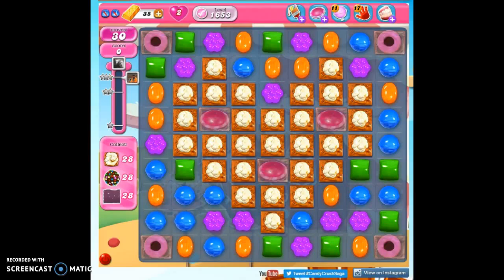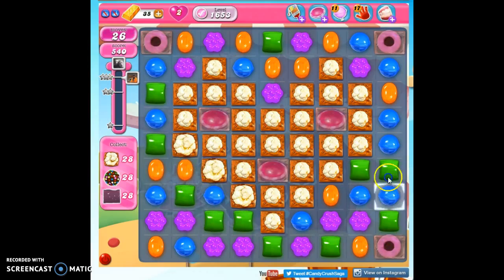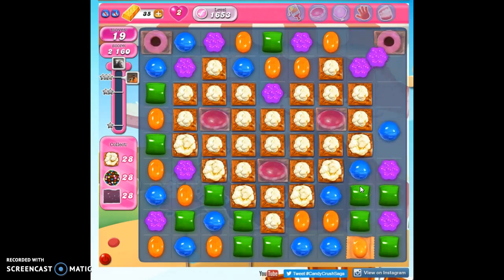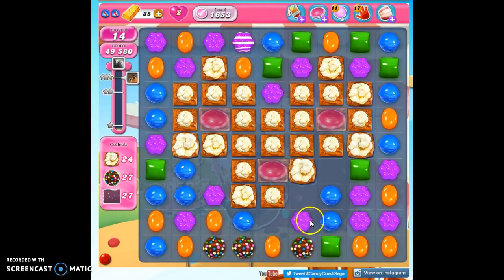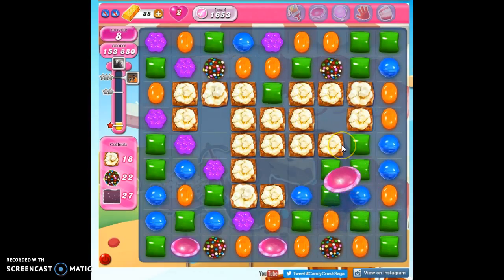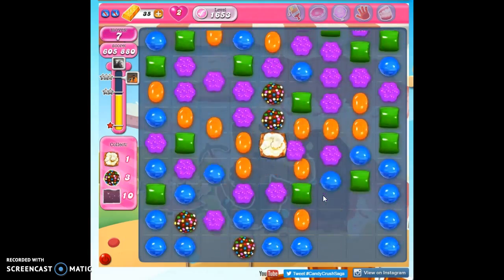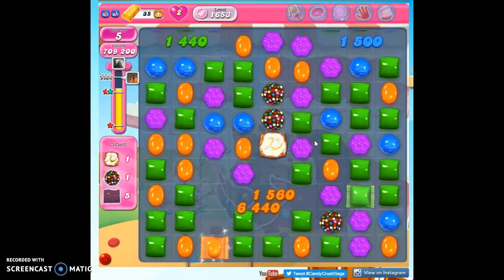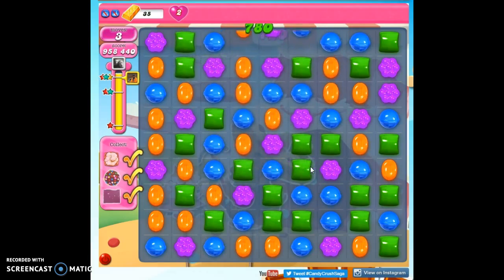Candy Crush Level 1653 help w/audio tips, hints, tricks